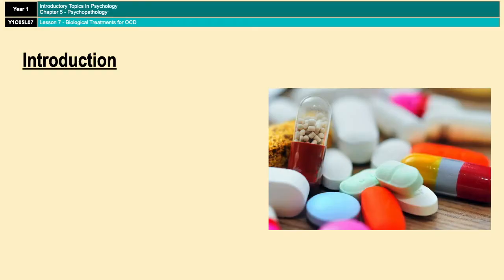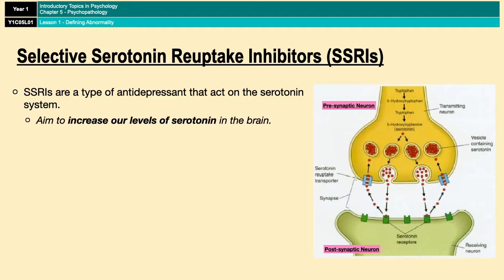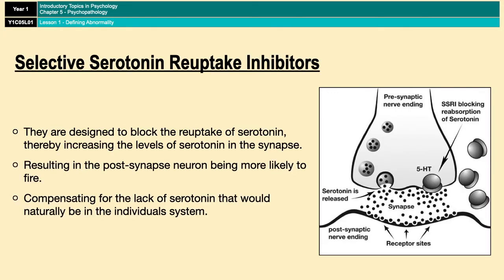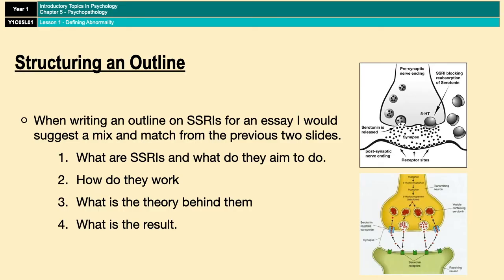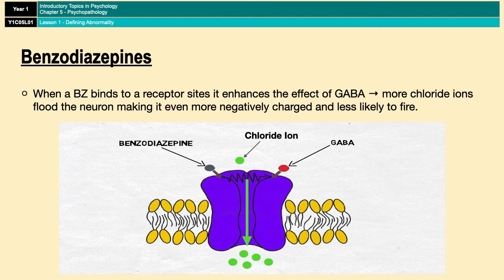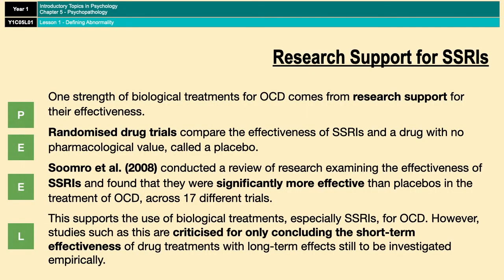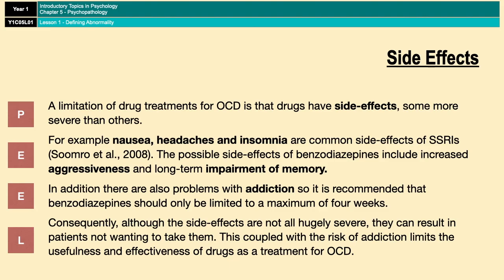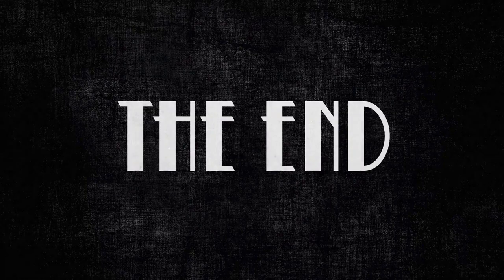A-Level Psychology (AQA): Biological Treatments for OCD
Covers SSRIs and Benzodiazepines.
Outline and evaluation points.